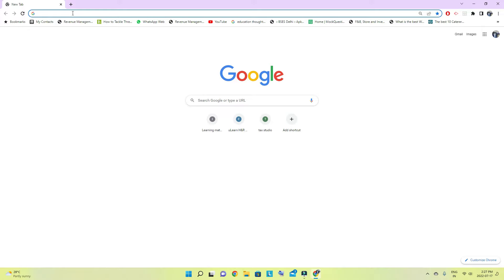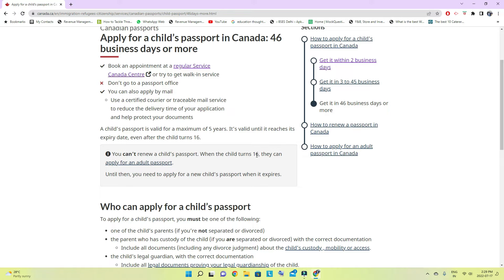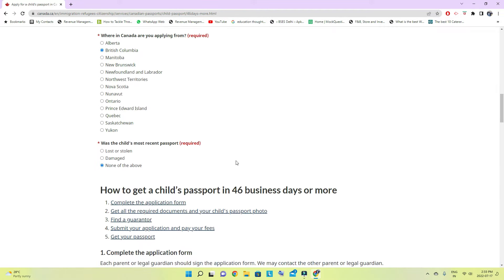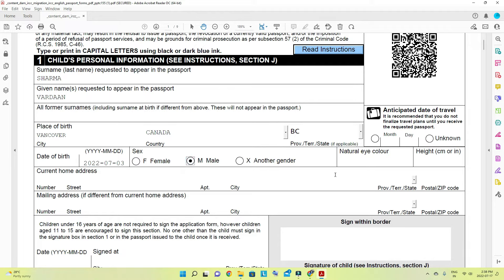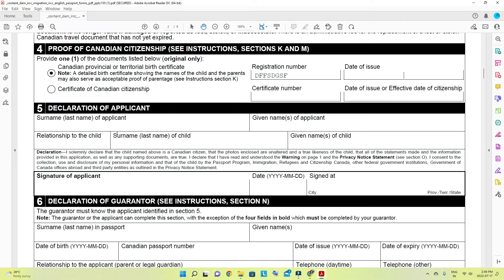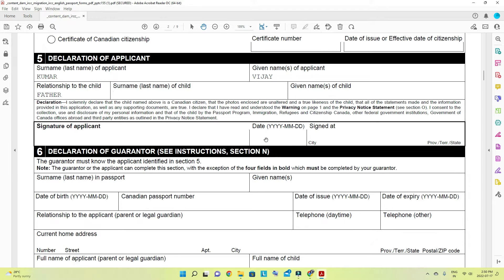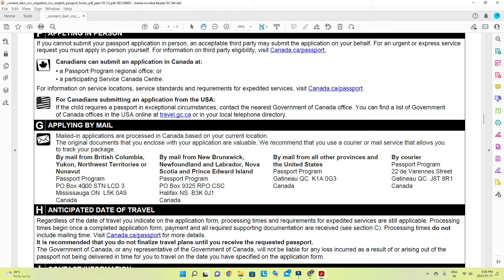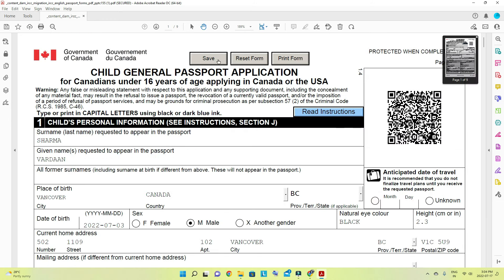How to apply for Canadian passport for Child | Fill In The Child General Passport Application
In my today's video I will explain in details how to apply for Canadian child passport and all the related steps.

Indo Canadian Family